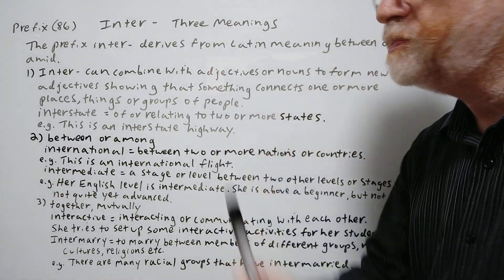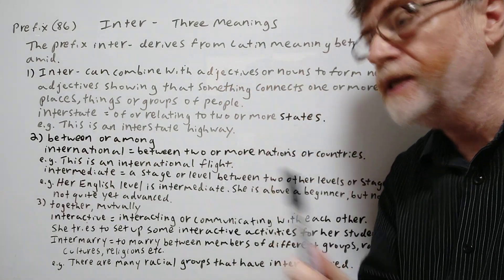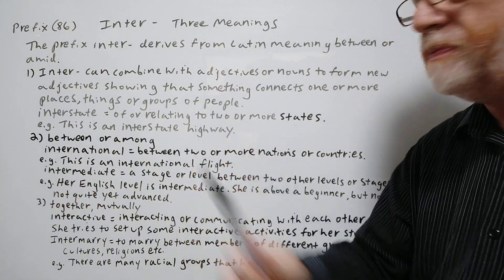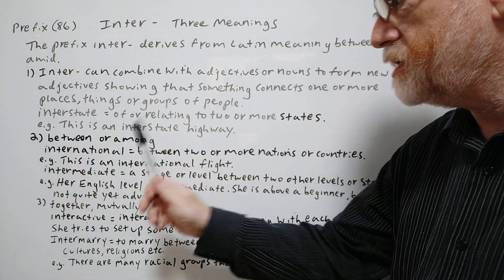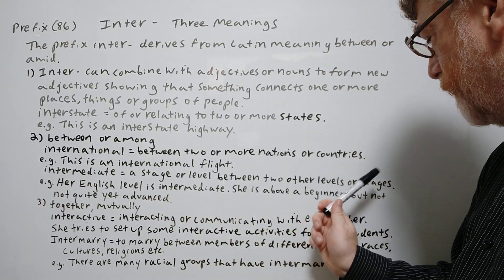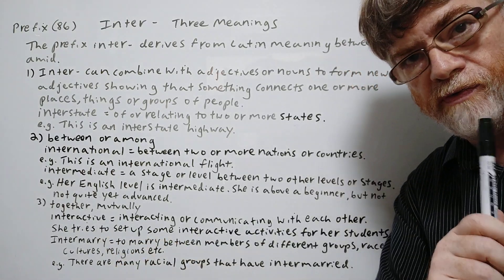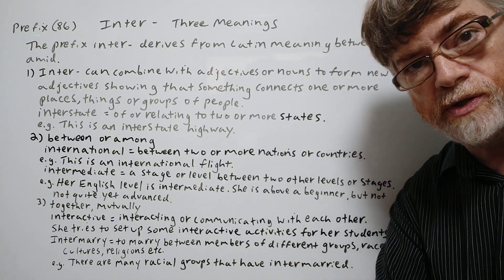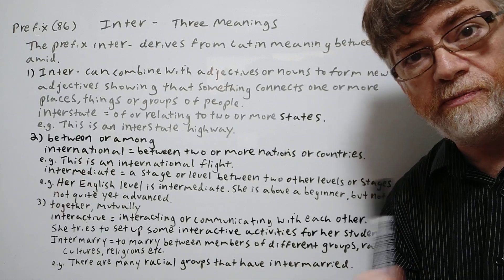Inter- Prefix (86) Three Meanings - English Tutor Nick P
In this video, we will cover three meanings of this prefix, allude to its origin, and give examples of its use. In this video, we will cover such terms as interstate, international, intermediate, interactive, and intermarry.